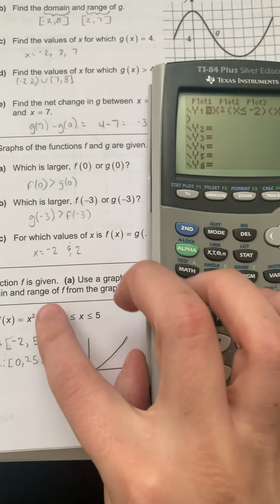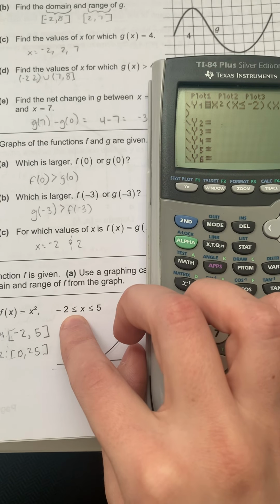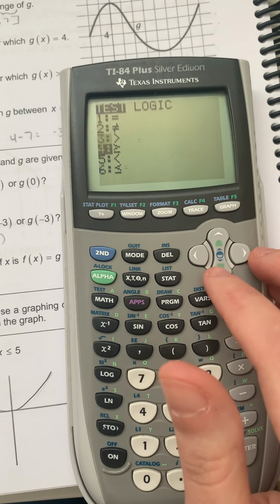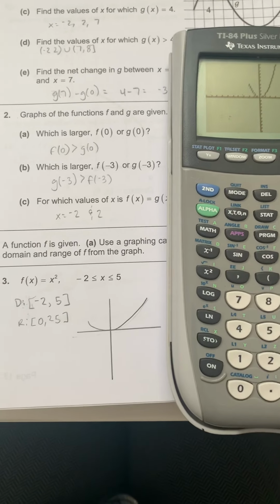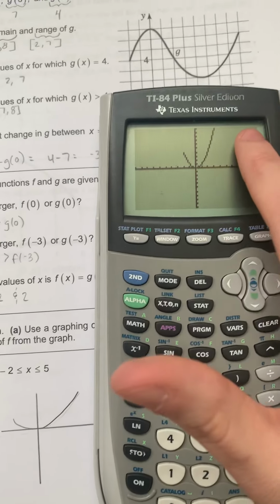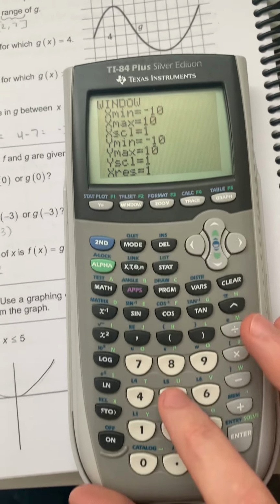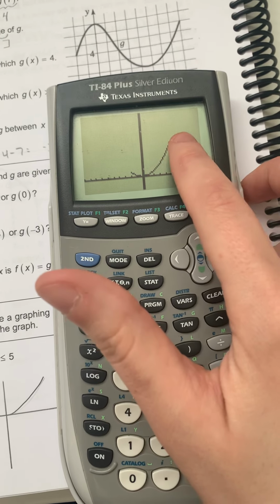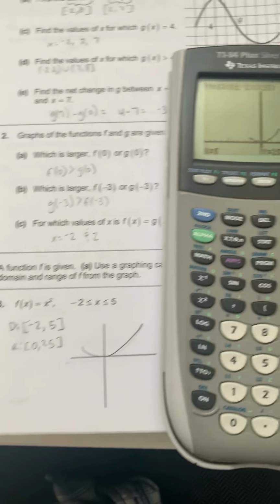Graphing with inequalities in your calculator